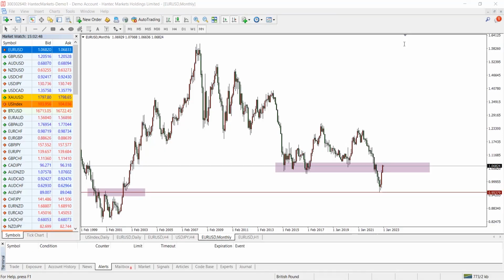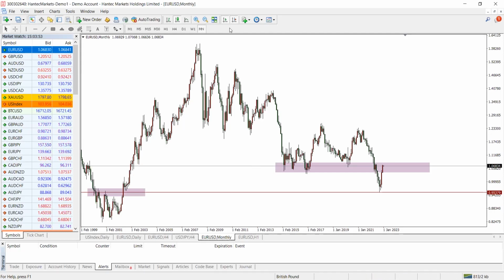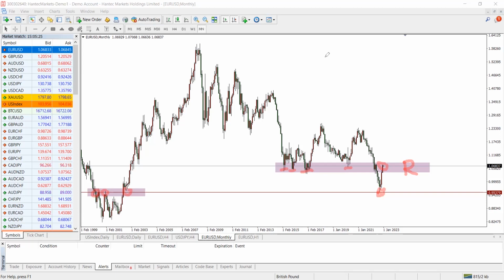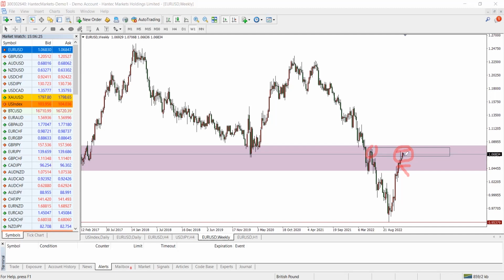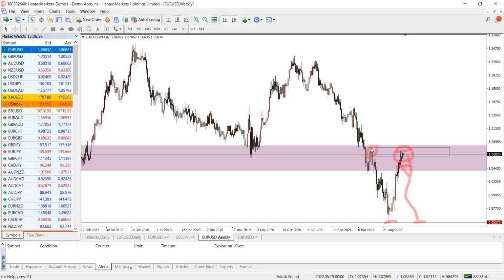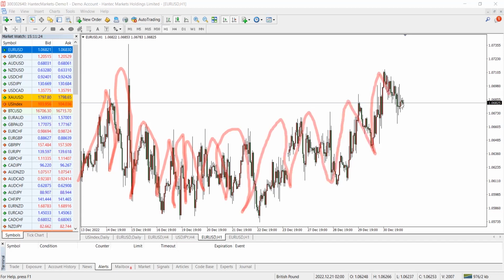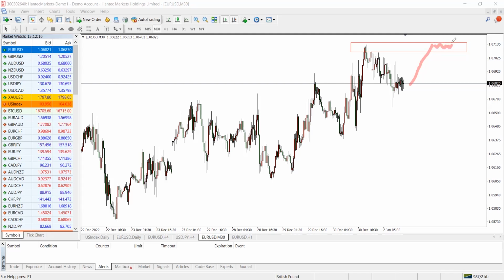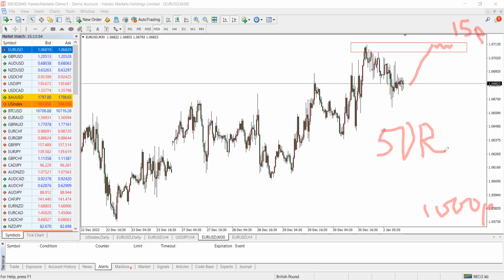EURUSD Multi-timeframe Analysis (2nd Jan 2023)